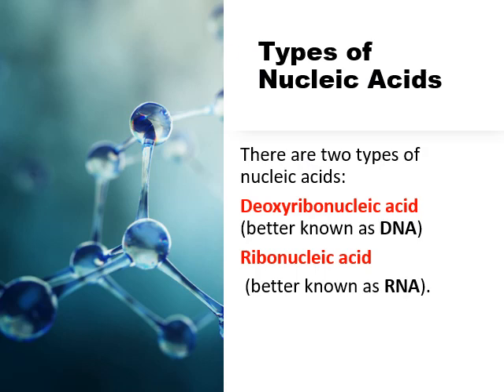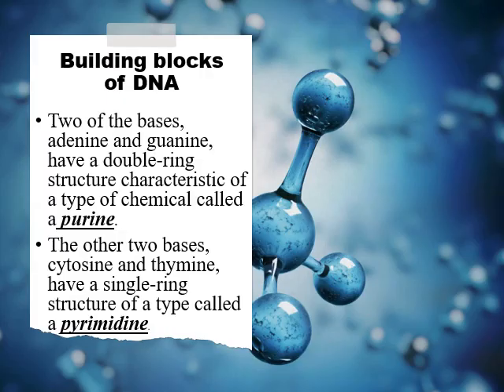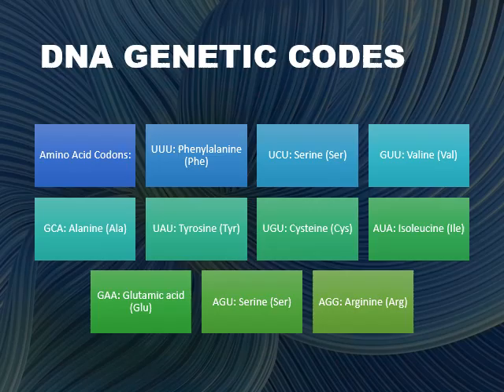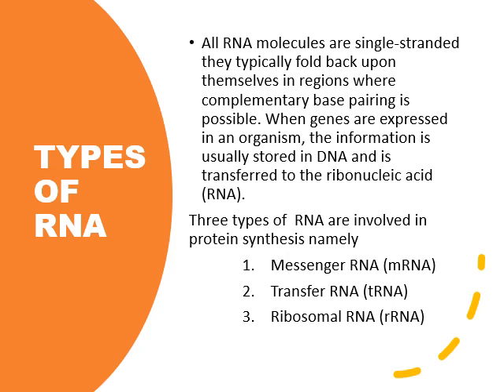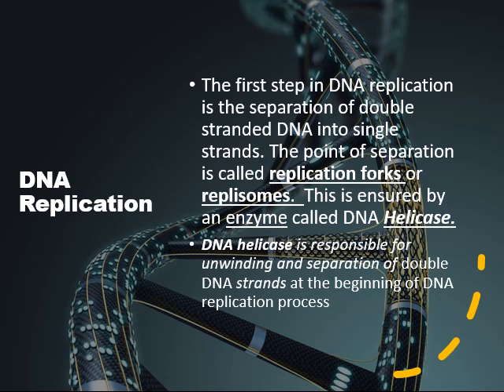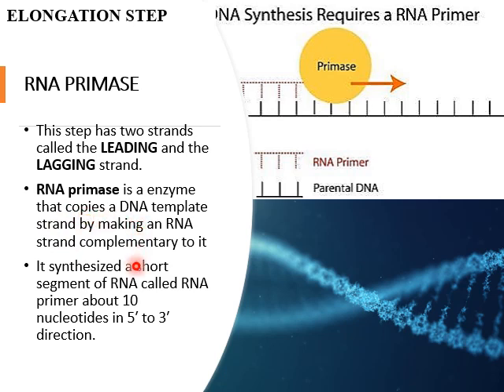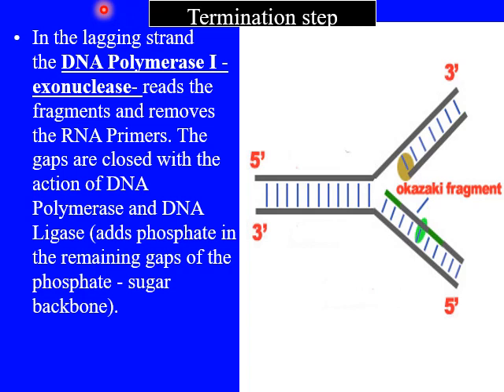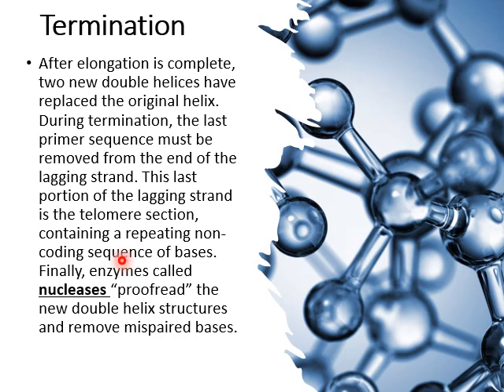Genetics, DNA replication, RNA types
In this channel, we'll delve deeper into the fascinating world of DNA, RNA, and protein synthesis. This whole process, from DNA replication to RNA transcription and translation, is a symphony of molecular machinery working in perfect harmony. It's what allows us to grow, develop, and function, and understanding its intricacies is key to unlocking the mysteries of life and health.